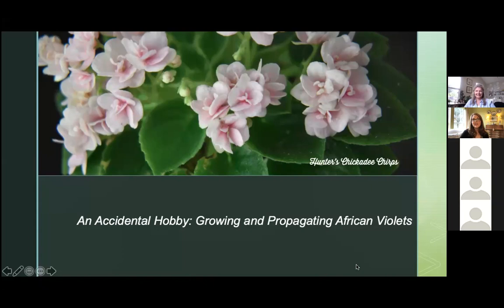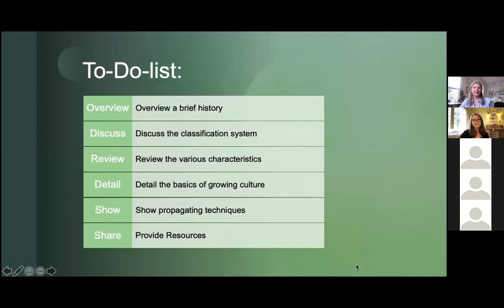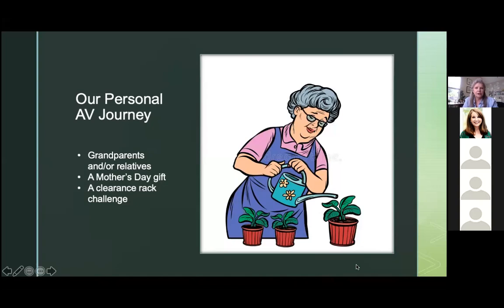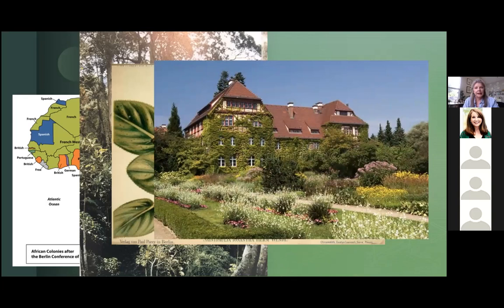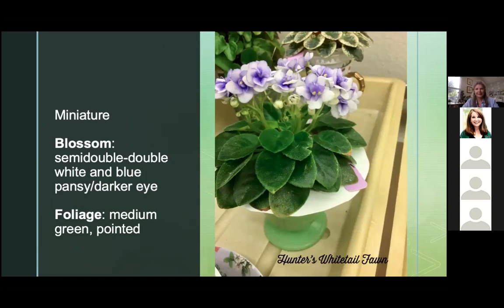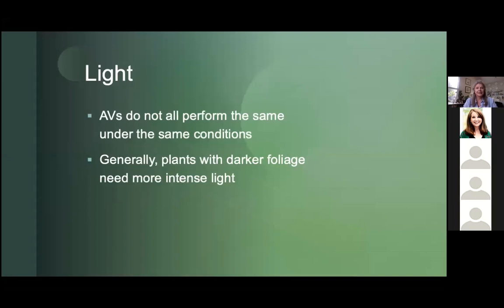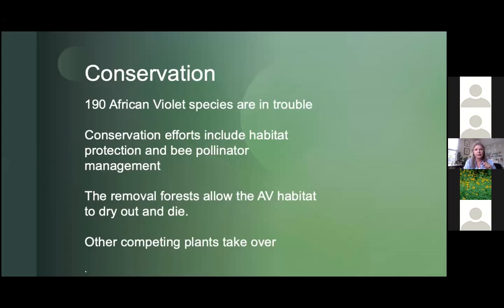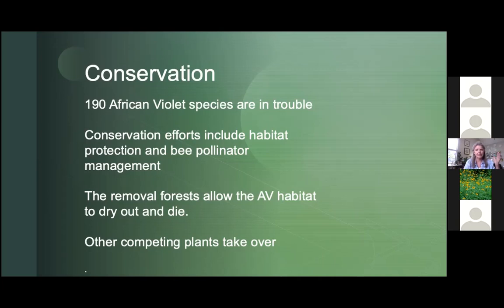Denton County MGA November 2021 GM Program ("African Violets", Ann Athey)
"An Accidental Hobby: Growing and Propagating African Violets" presented by Ann Athey

A member of the Denton County MGA Class of 2021 and the African Violet Society of Denton, Ann is a grower, shower, and knower of all things African Violet.

Full of education, information, and inspiration, Ann's presentation includes the history of African Violets as well as growing tips and easy propagation techniques.